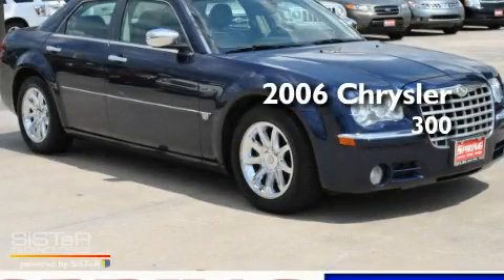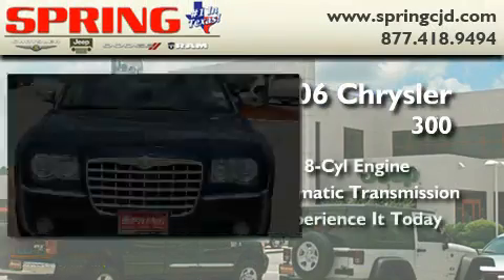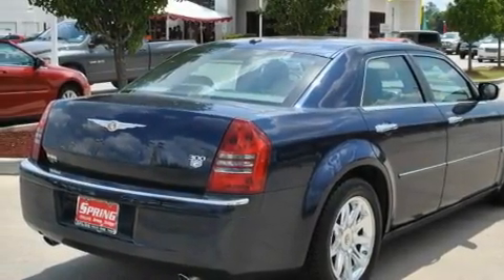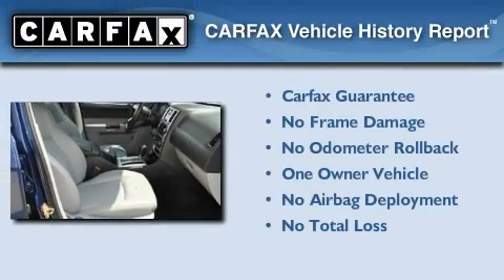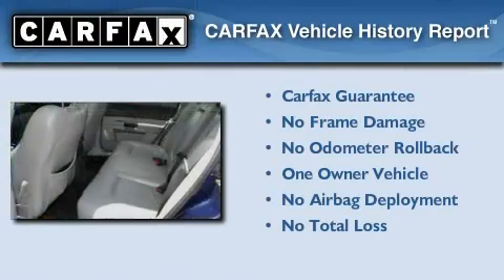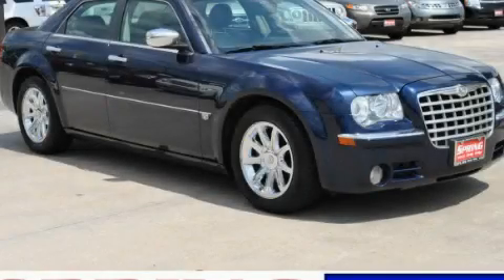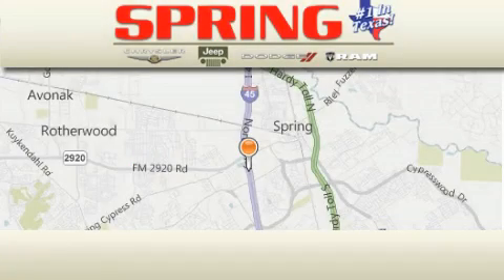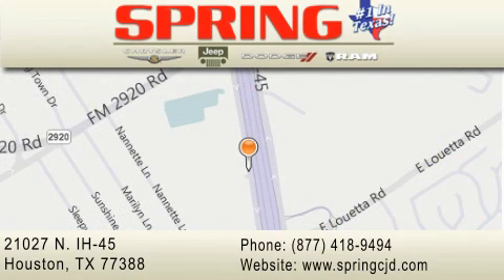2006 Chrysler 300-Series Humble TX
Year : 2006

 Make : Chrysler

 Model : 300-Series

 Engine : 8 Cyl.

 Trans . : Automatic

 Exterior : Blue

 Miles : 95,153

 Interior : Dark Slate GrayLight Slate Gray

 Stock : C663896A

 21027 N. IH 45

 Used 2006 Chrysler 300-Series  TX